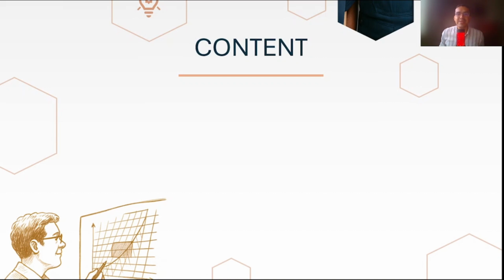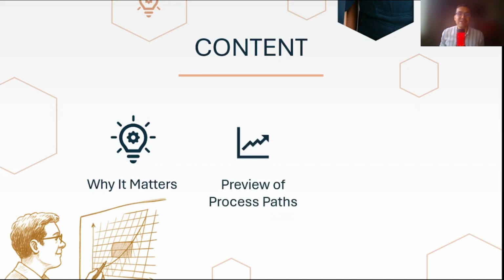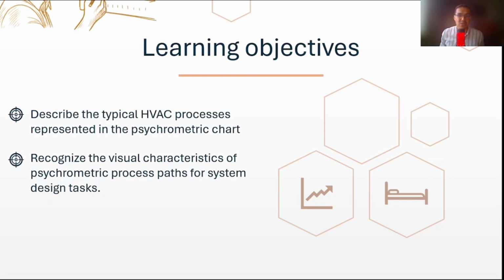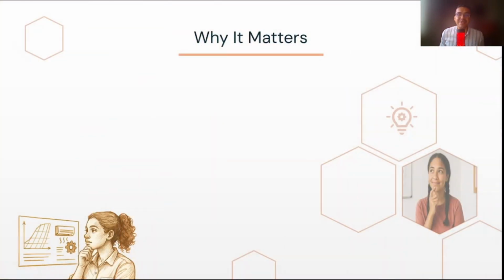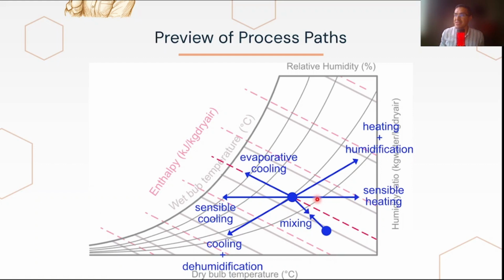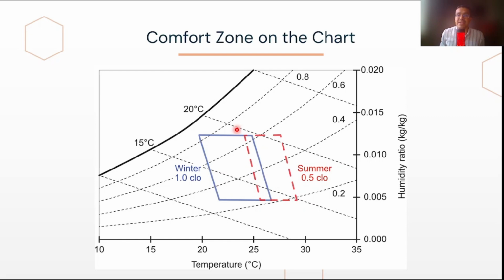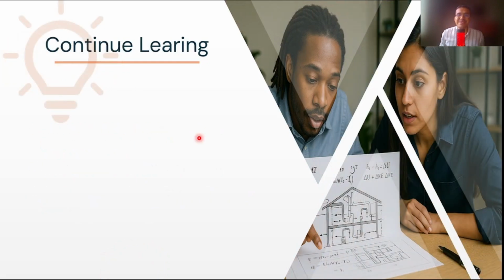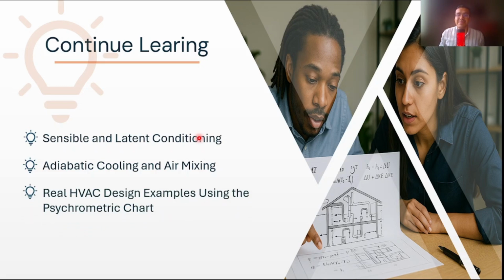Exploring HVAC Process Paths and Comfort Zones on the Psychrometric Chart